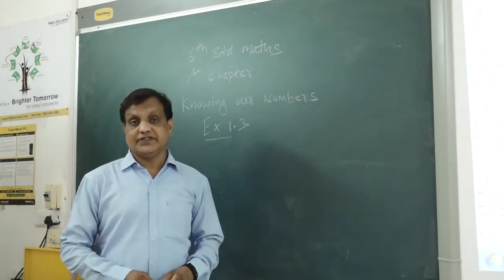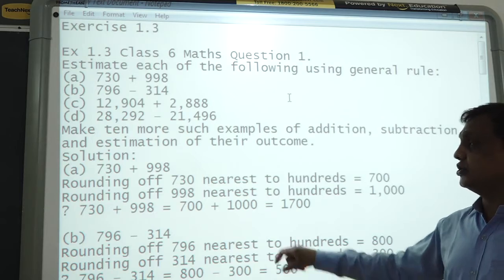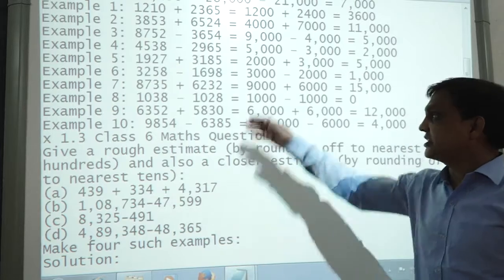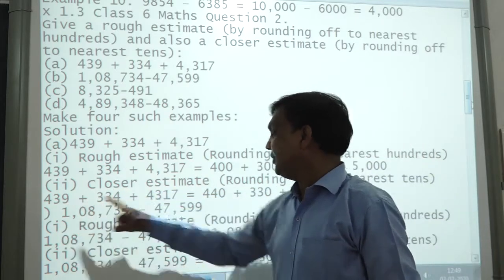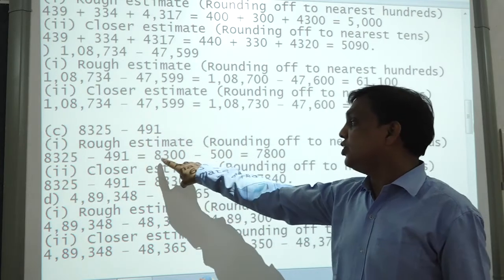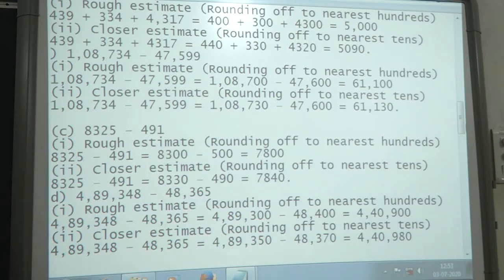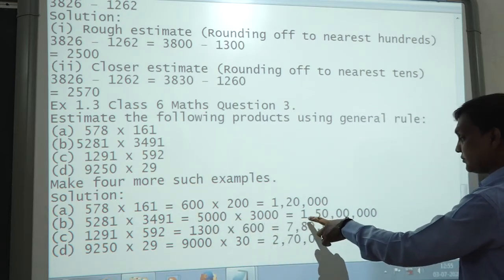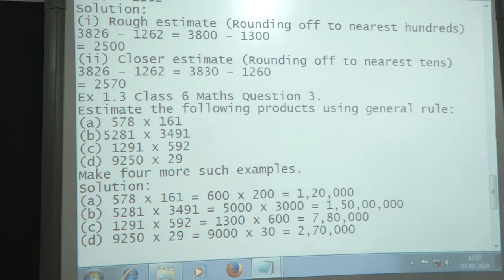Vinod Sangu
Knowing our numbers EX1.3